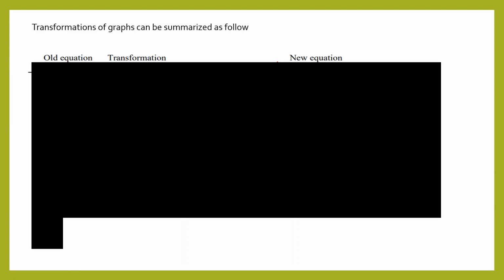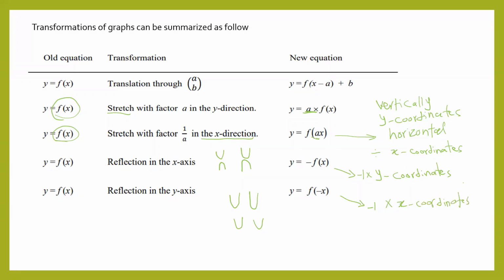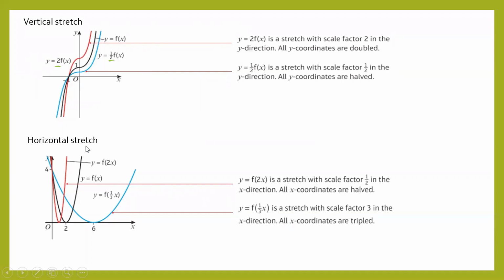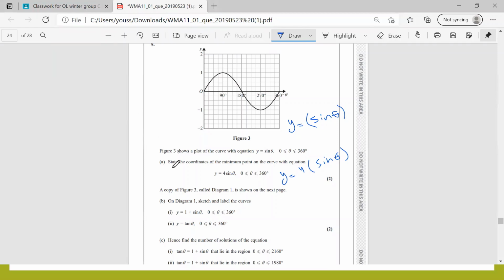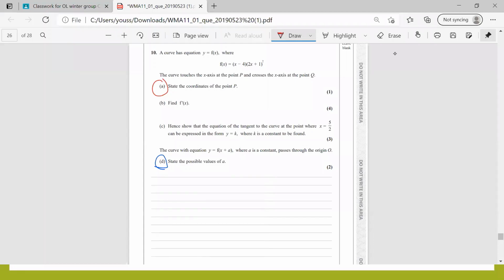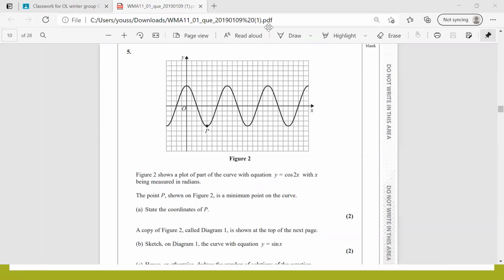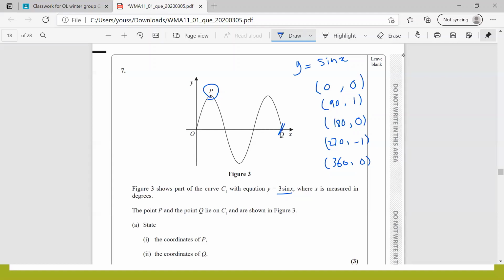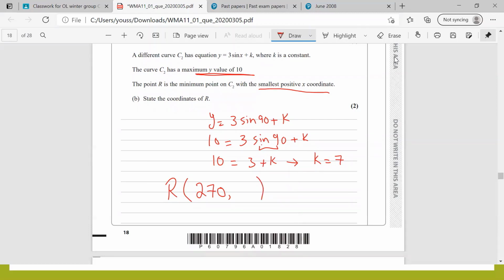Edexcel international advanced subsidiary (Graphs transformation).